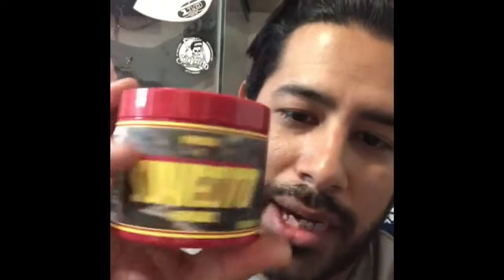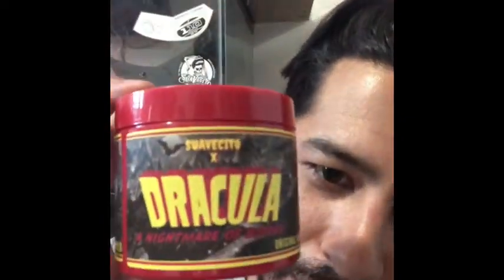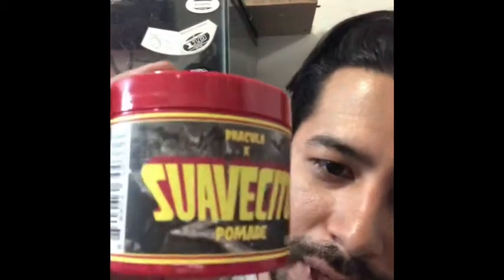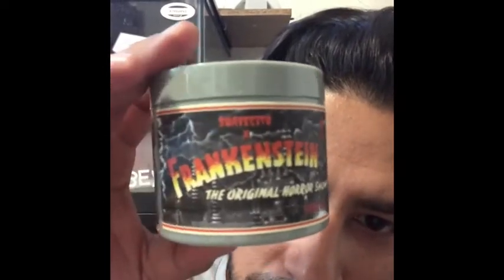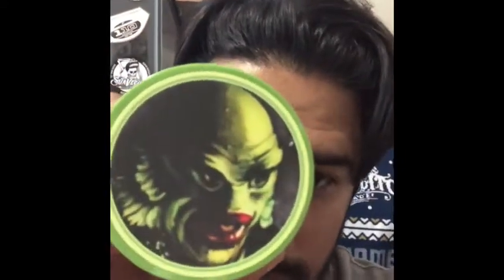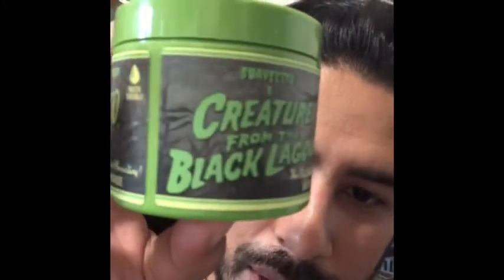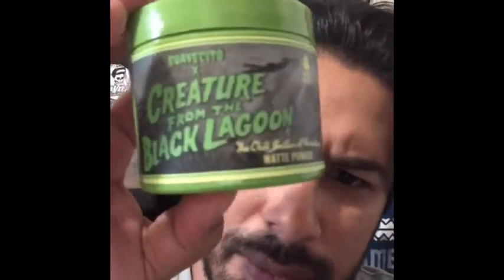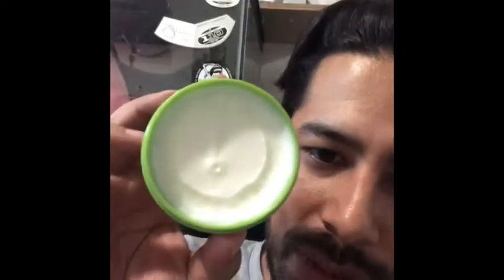Suavecito x Universal Monsters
Suavecito mixes it up with the great Universal Monsters in this review